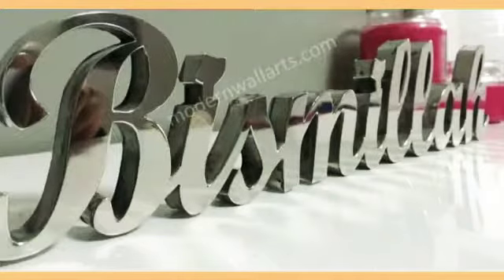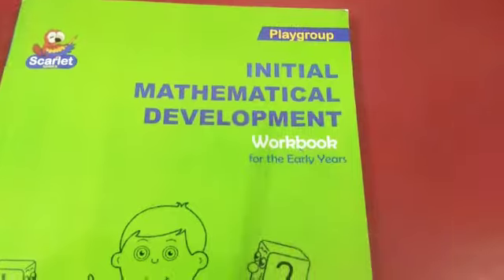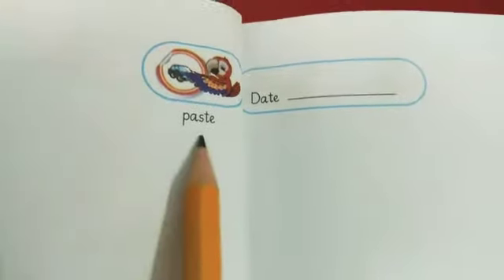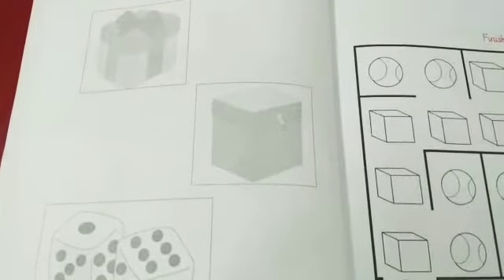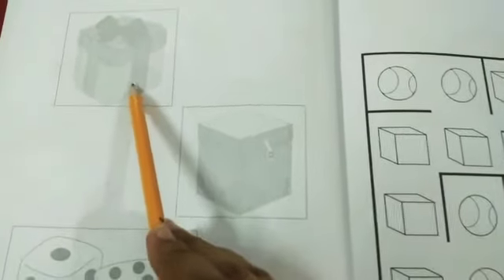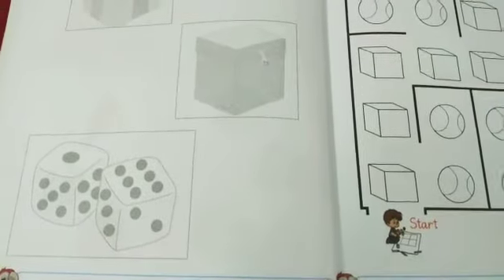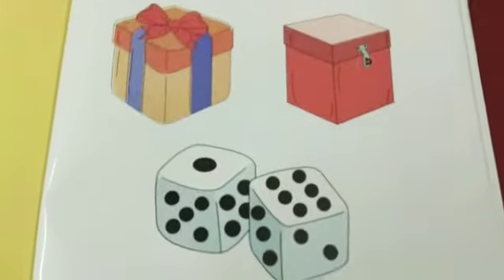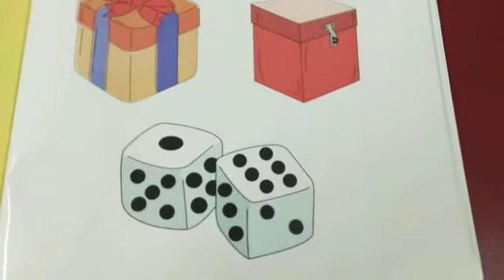Pasting stickers on cube shaped objects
Class playgroup math work book pg 9